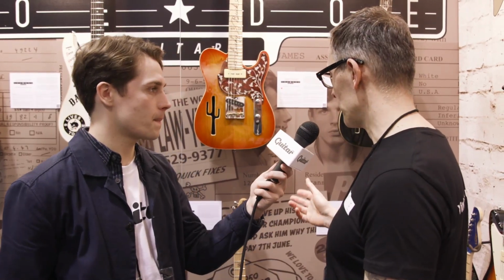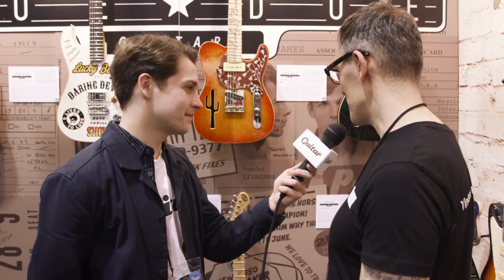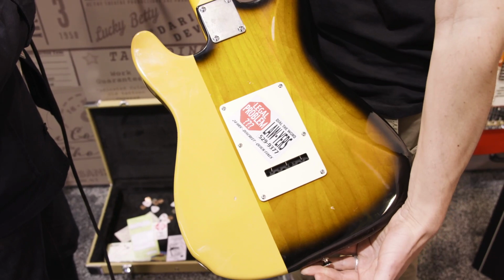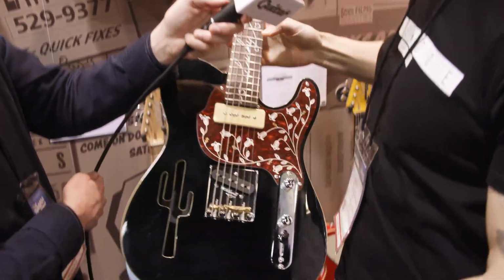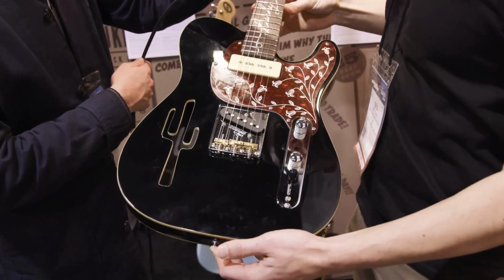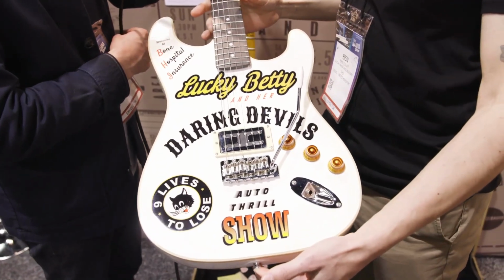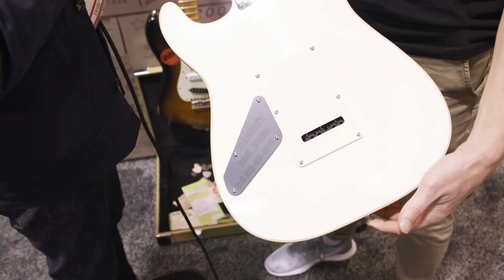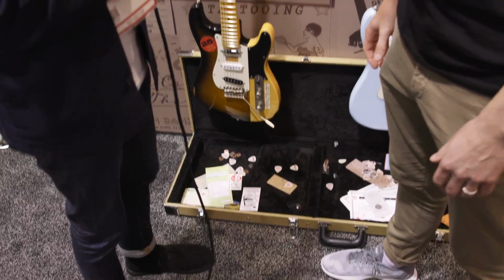Joe Doe's crazy custom builds are now available to the masses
Joe Doe has teamed up with Vintage for a run of guitars in the brand's signature custom style. These guitars sport unique designs, including a retro tattoo-inspired finish and a T-style sporting a cactus-shaped F-hole.